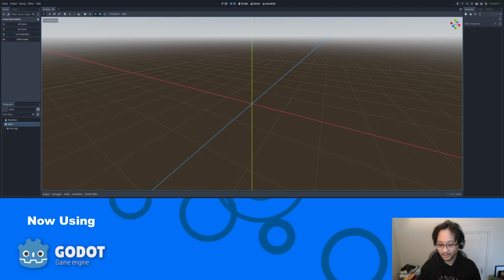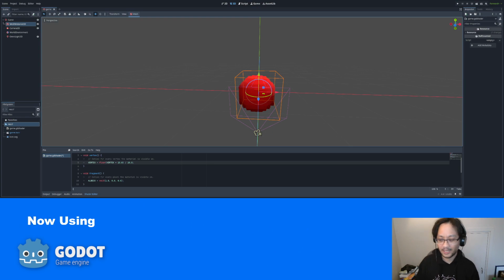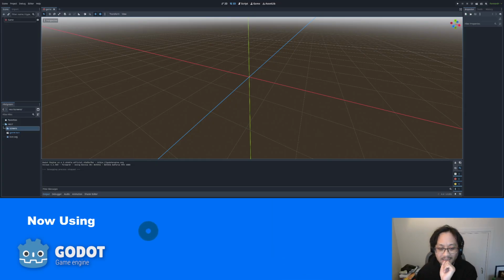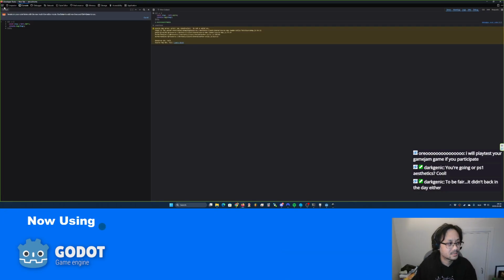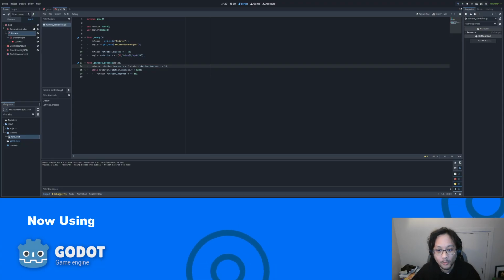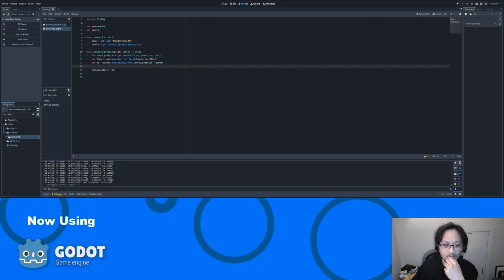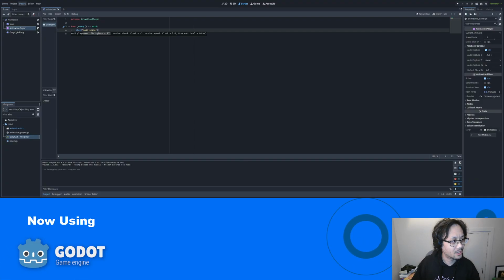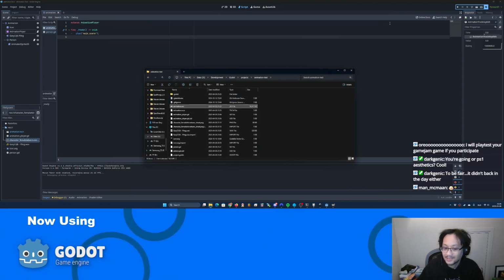[Godot] Let's try to get back into the Godot rhythm